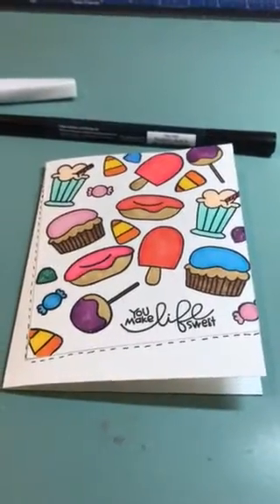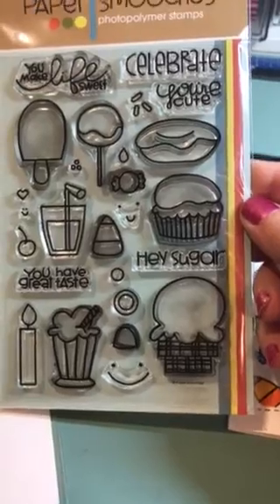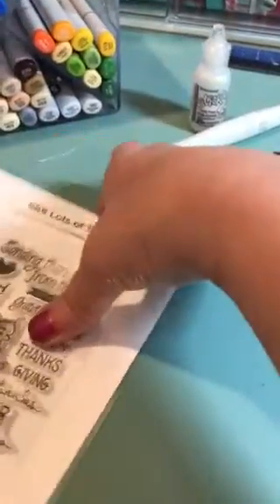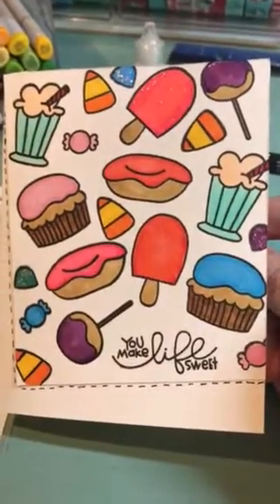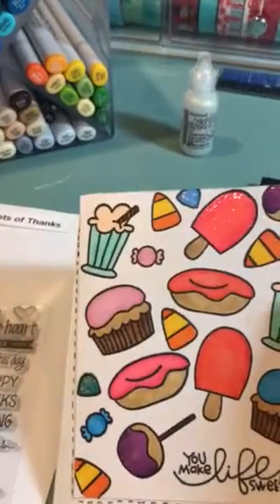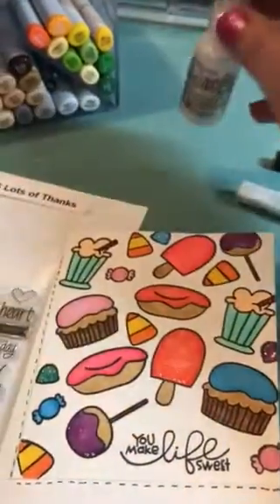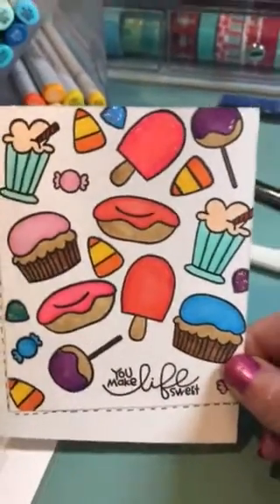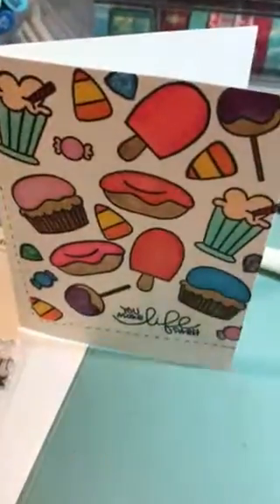Paper Smooches Sugar Rush Card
This video features an adorable card I made
featuring the Paper Smooches Sugar Rush stamp. I was inspired by Tracey Mae Designs.
Here is the link to her video.